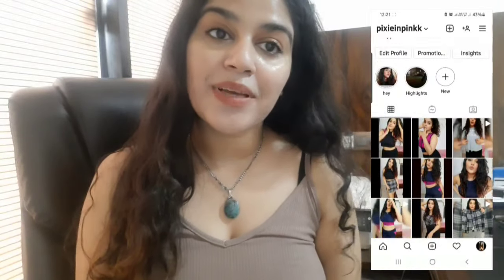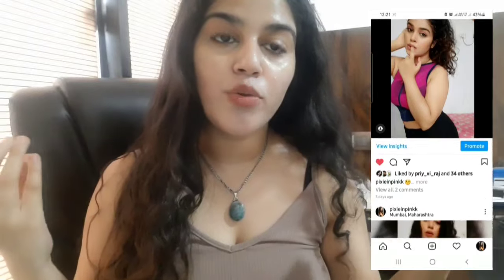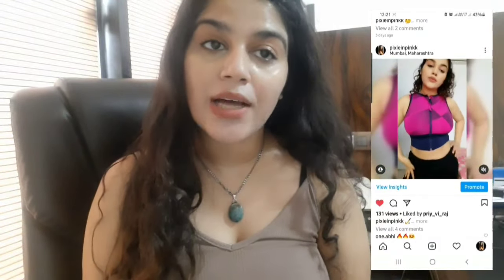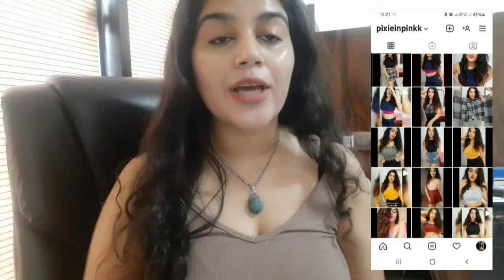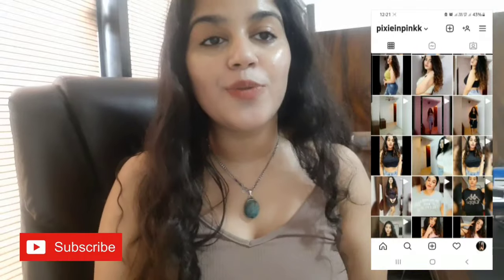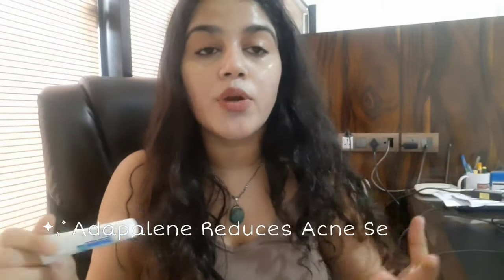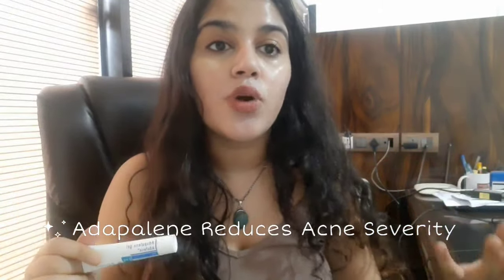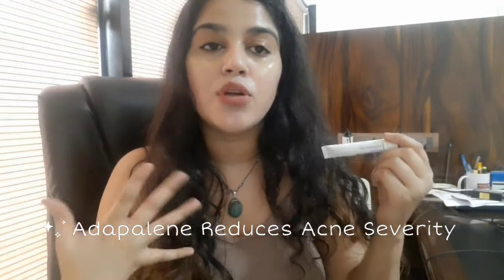Adapalene Gel definitely heals acne, BUT...| My own experience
Hey Guys,
In this video i talk about my personal experience with adapalene gel...i use adapalene 0.1% gel from Galderma.. Adapalene gel is good for micro comedones and blackheads and Whiteheads but i think it doesn't work on inflamed pus filled acne...because i got a scar from a pus filled acne...i use adapalene gel for acne but it didn't prevent scarring...